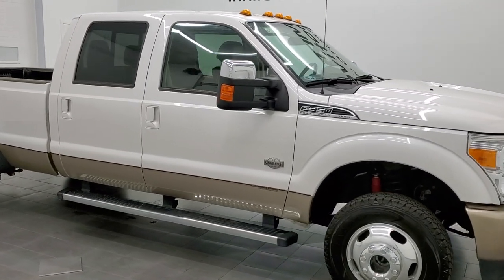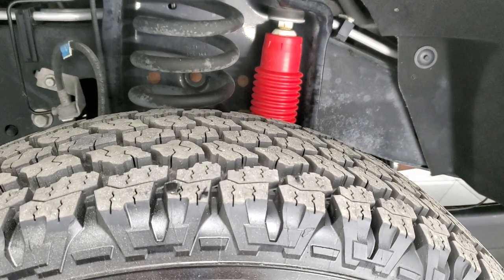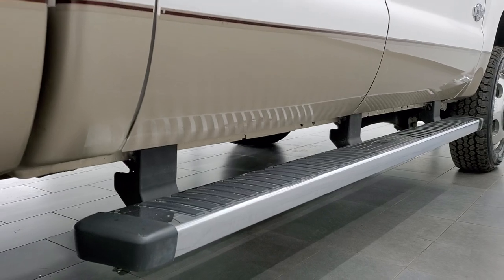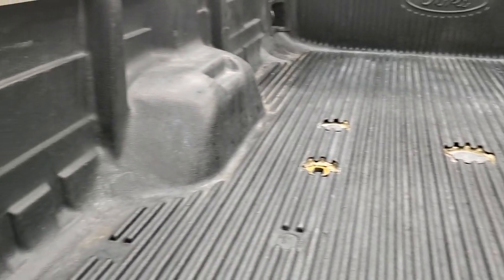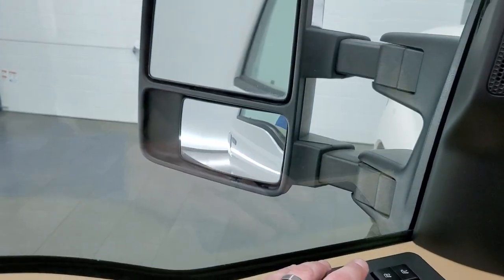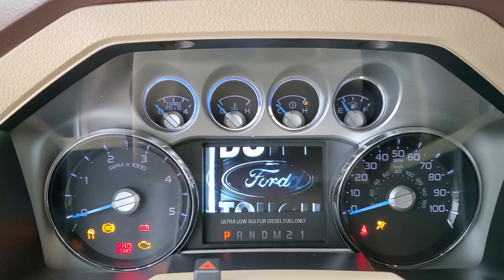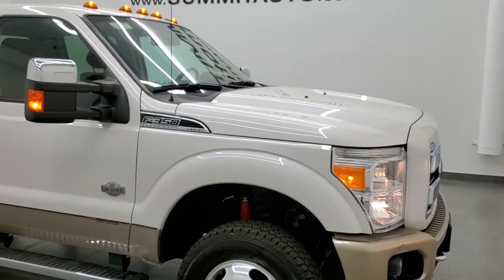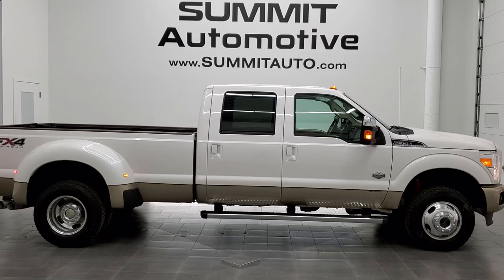2012 FORD F350 KING RANCH CREW LONG DRW FX4 POWERSTROKE DIESEL WALKAROUND OVERVIEW 12410Z SOLD!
This 2012 FORD F350 KING RANCH CREWCAB LONGBOX DRW POWERSTROKE DIESEL WITH FX4 AND NAVIGATION IN WHITE PLATINUM TRI-COAT OVER PALE ADOBE FOR SALE IN FOND DU LAC OSHKOSH WISCONSIN 54935 is the vehicle we did walk around review of today.

Thank you for checking out this video of this  2012 FORD F350 KING RANCH CREWCAB LONGBOX DRW POWERSTROKE DIESEL WITH FX4 AND NAVIGATION IN WHITE PLATINUM TRI-COAT OVER PALE ADOBE FOR SALE IN FOND DU LAC OSHKOSH WISCONSIN 54935

STOCK: 12410Z
PRICE: $53,999
MILES: 30,862
MAKE: FORD
MODEL: F350
VIN: 1FT8W3DT1CEC42598
LOCATION: FOND DU LAC OSHKOSH WISCONSIN, 54937 TRUCKS ON 41

1 OWNER! CLEAN TITLE HISTORY! 6.7 Liter V8 Powerstroke Turbo Diesel Engine, 400 Horsepower, Full Four Door Crew Cab, Long Box 8 Foot Longbox, Dual Rear Wheel Dually DRW, King Ranch Lariat Package, 6 Speed Automatic Transmission with Optional Manual Tap Shift, Turn Dial 4x4 Four Wheel Drive 4WD, FX4 Offroad Suspension Package, Factory GPS Navigation System, Reverse Backup Camera Rearview Camera, Non Smoker, Dual Power Air Conditioned Ventilated and Heated Seats, Brown Leather Seats, King Ranch Brown Leather Seats, Bucket Seats, Memory Driver's Seat, Full Towing Package with Receiver Trailer Hitch, Wiring and Transmission Cooler Tow Package, 5th Wheel And Gooseneck Hitch Prep Package Fifth Wheel Goose Neck, Camper Package with Anti-Sway Bars, 4 Upfitter Switches, Factory Brake Controller, Powerscope Tow Power Mirrors that Power Telescope and Power Fold in with Built-in Directional Signals, Traction Control System, 3.73 Gears with Limited Slip Differential, Polished Aluminum Rims Premium Wheels, Four Wheel Disc Brakes, Factory Chromed Stepbars, Drop-in Bedliner, Bedrail Covers, Clearance Lights, Fog Lights, Reverse Sensors, Securicode Driver Side Doorcode Keyless Entry, Locking Tailgate, Tailgate Step Assist Manstep, Chrome Trimmed Grill, Chrome Trimmed Mirrors, AM / FM Radio Tuner, CD Player, 2472 Song Capacity Hard Drive, Microsoft SYNC System with Bluetooth, Hands-Free Audio System Blue Tooth, Auxiliary MP3 Jack Portable Audio Connection, USB Jack Portable Audio Connection, Keyless Entry with Factory Remote Start, Power Sliding Rear Window Rear Window Defroster, Adjustable Height Seatbelts, Driver and Passenger Front Air Bags, Side Curtain Air Bags SRS Safety Restraint System, Multi-Function Steering Wheel Controls, Homelink System with Three Programmable Buttons for Garage Doors, Lighting Systems & Security Systems, Compass, Outside Temperature Display and Mileage Display, Dual Multi-Zone Climate Control , Factory Floormats, Storage Compartment Under Rear Seats, Woodgrain Dash And Door Trim, Air Conditioning AC, Cruise Control, Power Locks, Power Windows, Automatic Headlights Autolamp, Tilt/Telescope Steering Wheel, 110V / 150W Auxiliary Power Outlet, White Platinum Metallic Tri-Coat over Pale Adobe two tone paint scheme! ONE OWNER! CLEAN AUTOCHECK! Very very clean inside and out! This is one of the sharpest 2012 Ford F350 crewcab longbox powerstroke diesel trucks on our lot! Make your move before this super clean 4wd King Ranch is gone!

STOCK: 12410Z
PRICE: $53,999
MILES: 30,862
MAKE: FORD
MODEL: F350
VIN: 1FT8W3DT1CEC42598